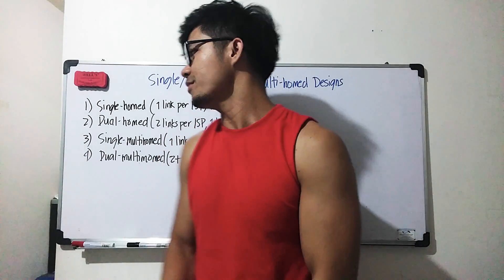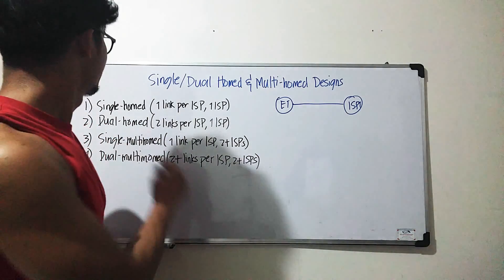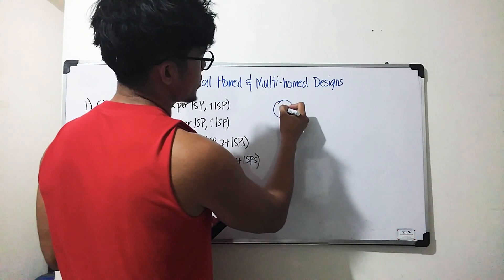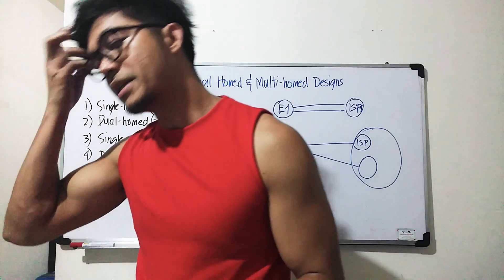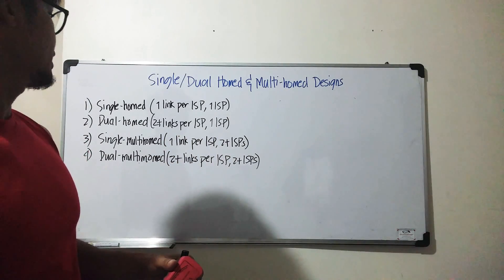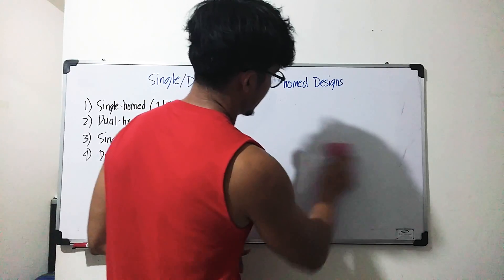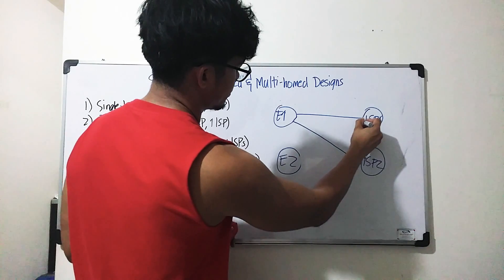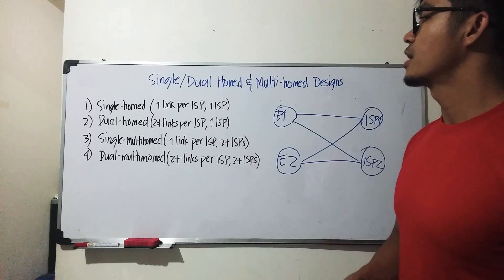Single/Dual Homed and Multi-homed Designs